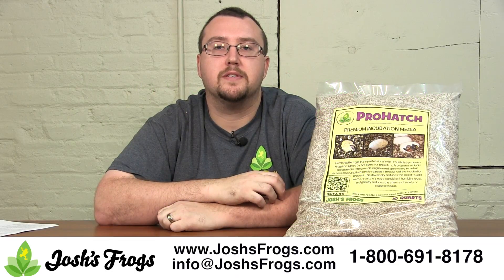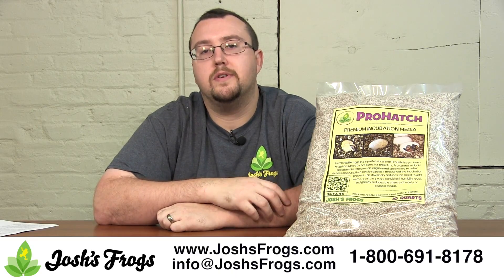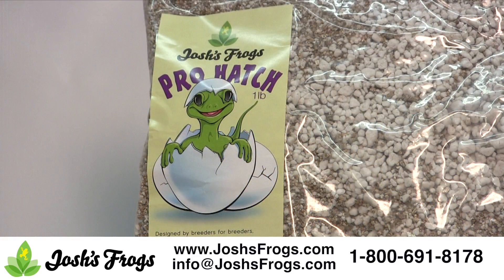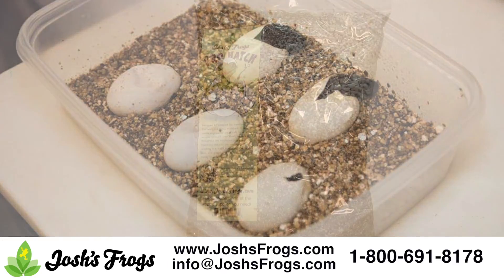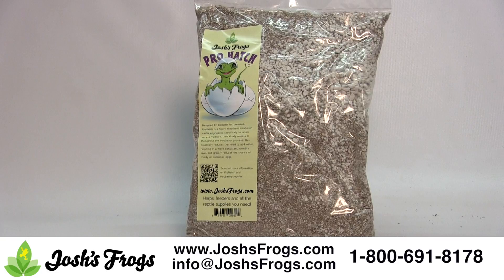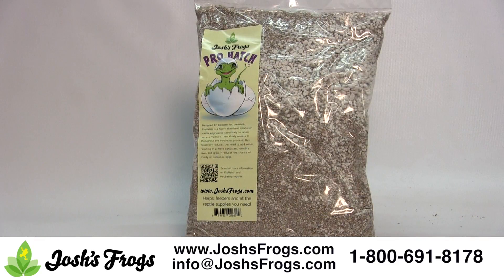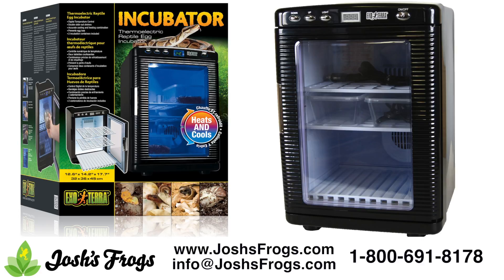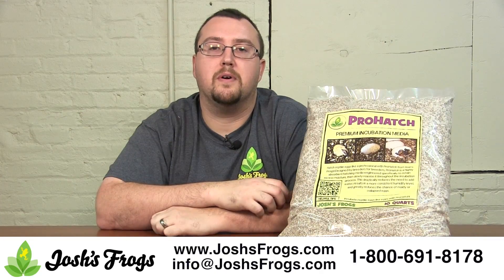How to Incubate Reptile Eggs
Josh's Frogs ProHatch is specifically formulated to make incubating reptile eggs easy! It can absorb excess water, then slowly release it throughout the incubation process. Watch and learn how to use Prohatch!

If it's a good fit, click the link below and pick some up today!